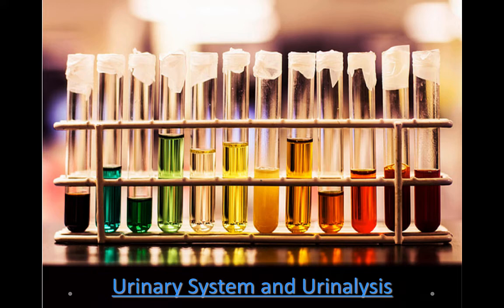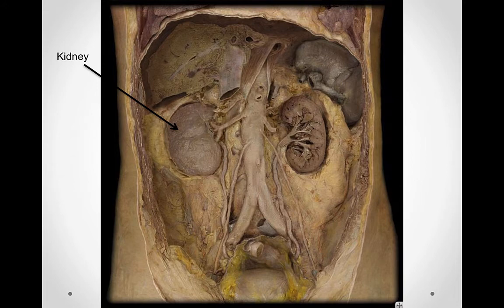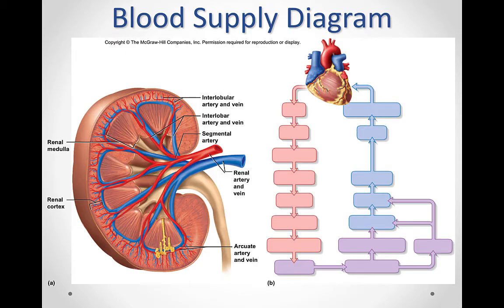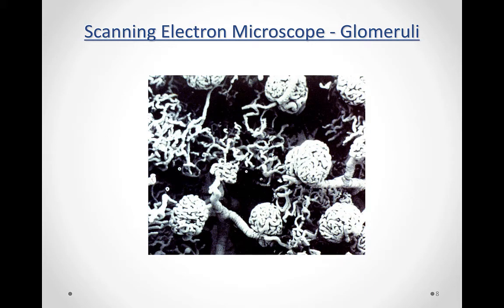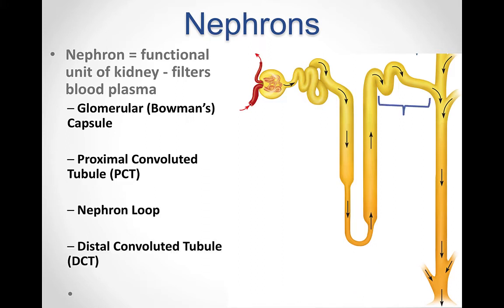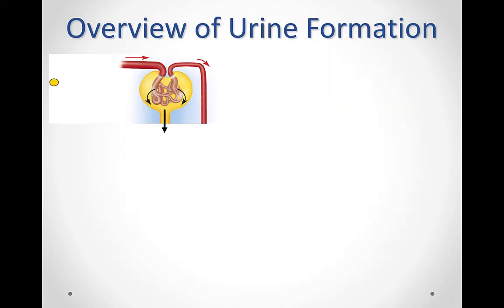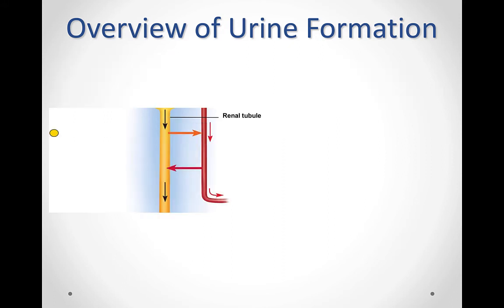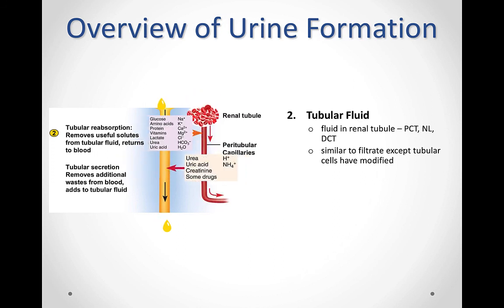NAU Bio 202 Lab 7 - Urinary System and Urinalysis